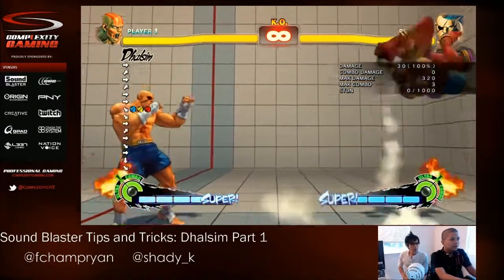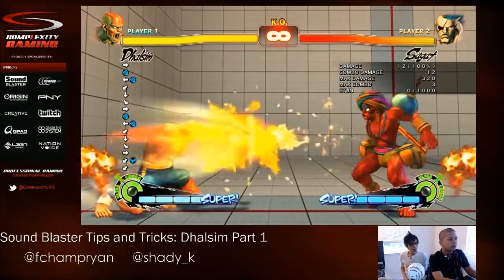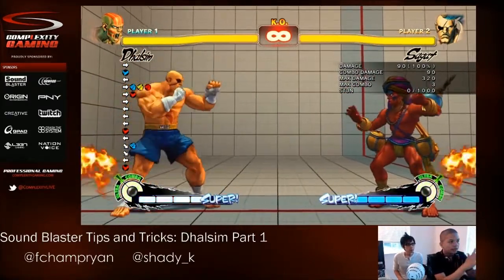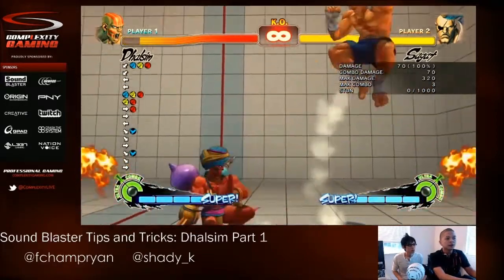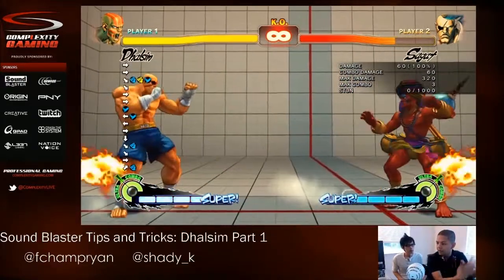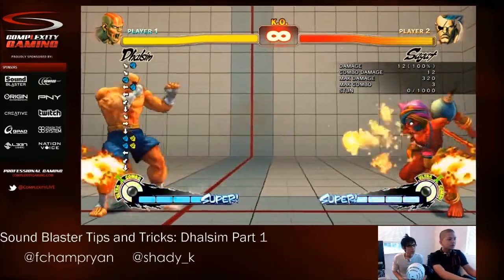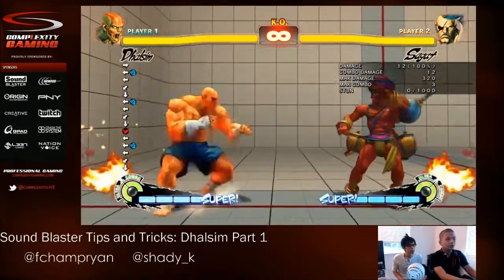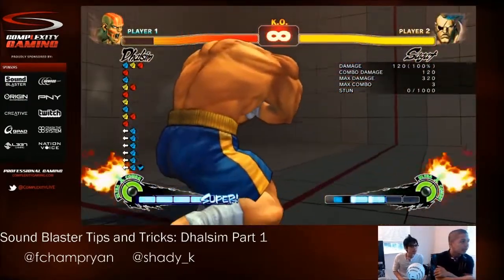Filipino Champ & Shady K - Dhalsim Part 1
Filipino Champ and Shady K deliver some Dhalsim knowledge in this installment of Sound Blaster Tips & Tricks.